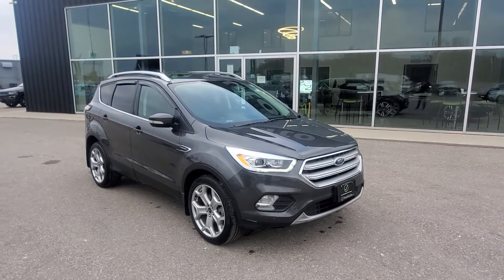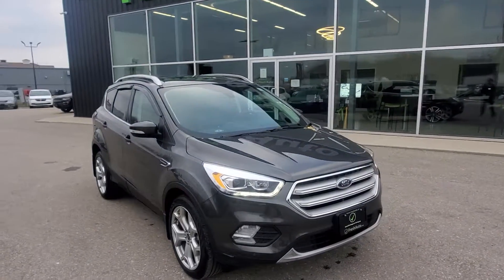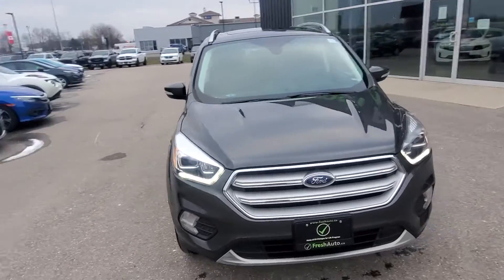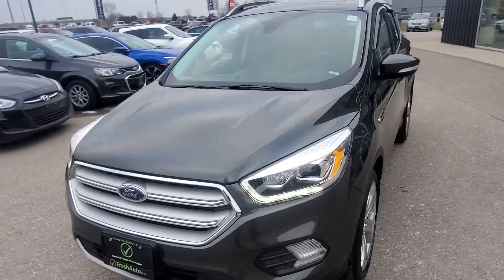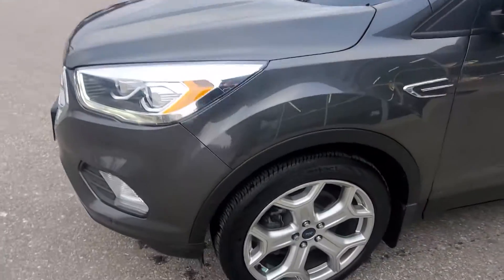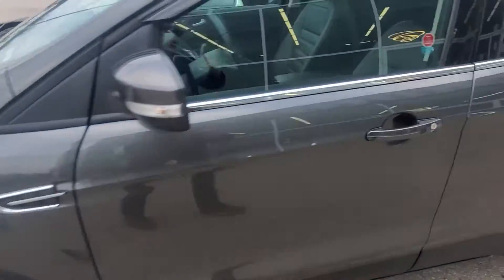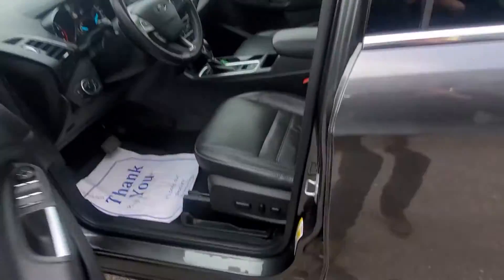6155 - Ford escape